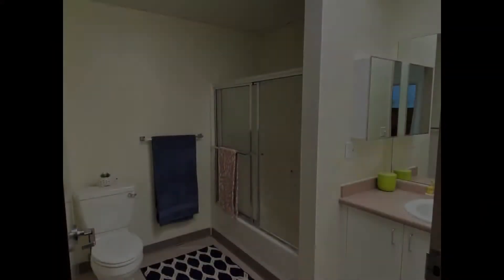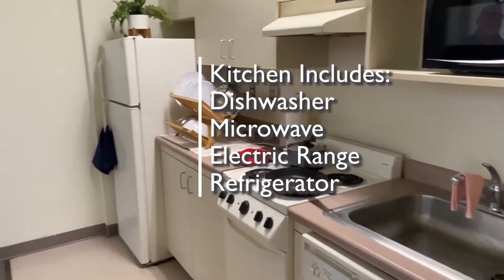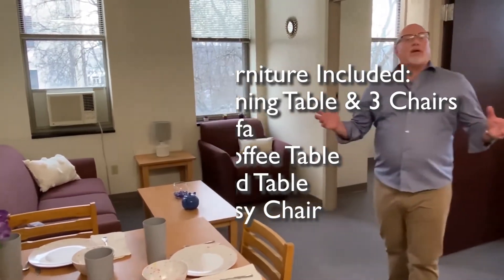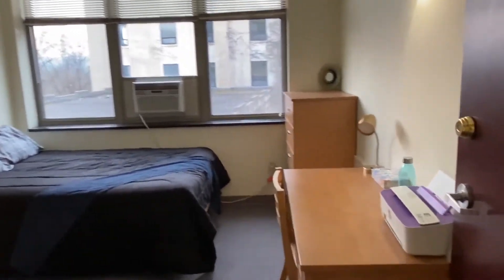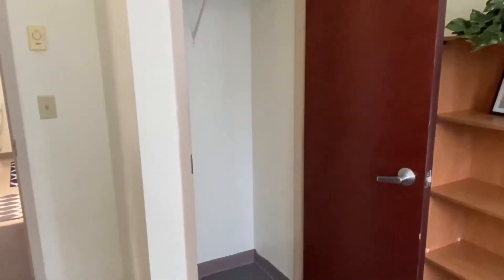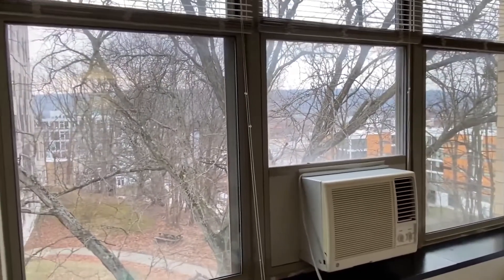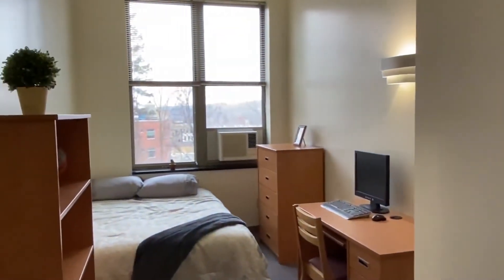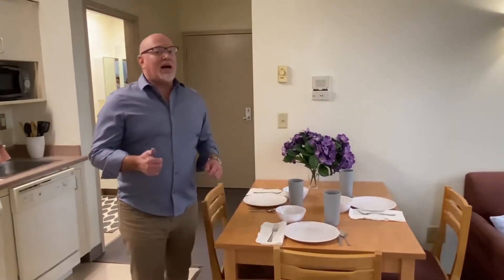Downtown Cityview 3-Bedroom Tour: T Style Apartment (3T)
North- and west-facing corner 3-bedroom apartment with lots of light. Located on the 3rd floor.

Bedroom furniture: 3 full-size beds, 3 dressers, 3 bookcases, 3 desks & desk chairs. Living room furniture: couch, easy chair, coffee table, end table, dining room table & 3 chairs.

Kitchen equipped with an oven, refrigerator, dishwasher, & microwave.

A/C unit in every room.

Utilities included; heat, water, and trash removal. Tenant pays electricity and internet.